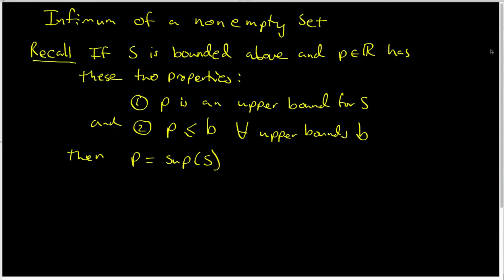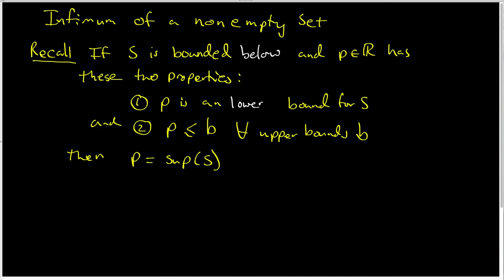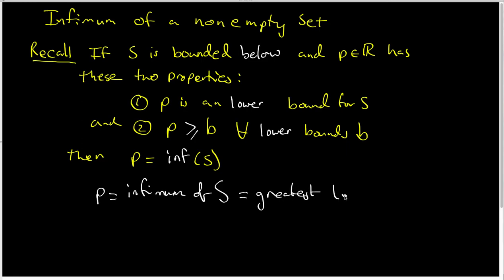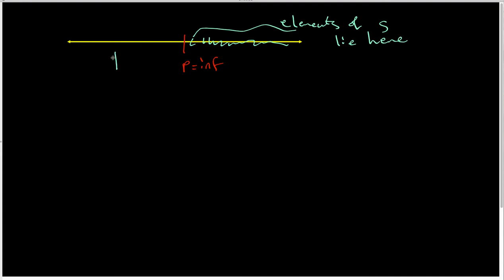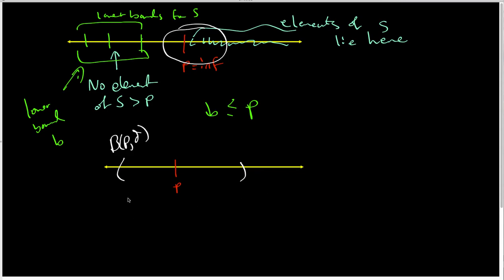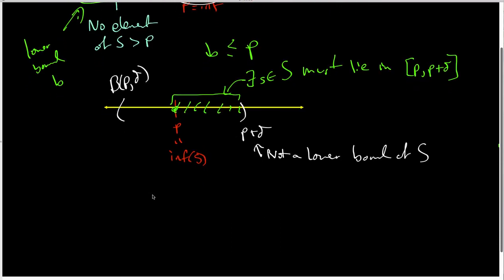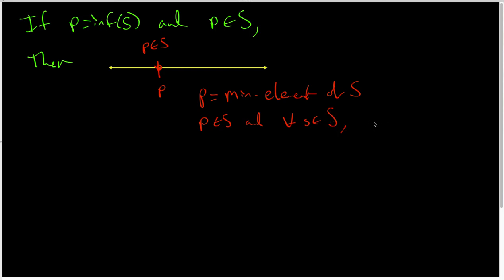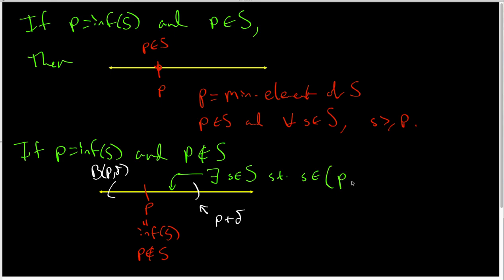33 Infimum of a nonempty set